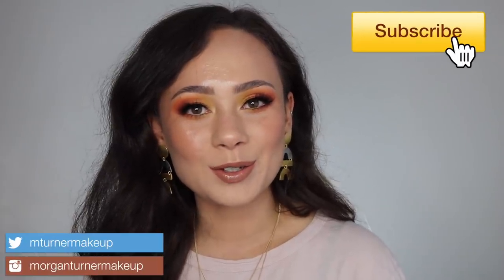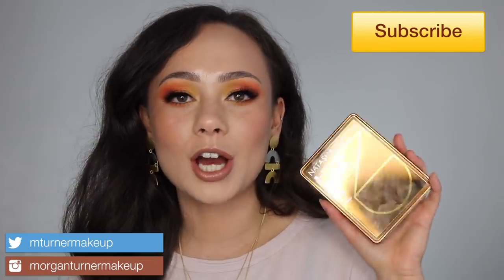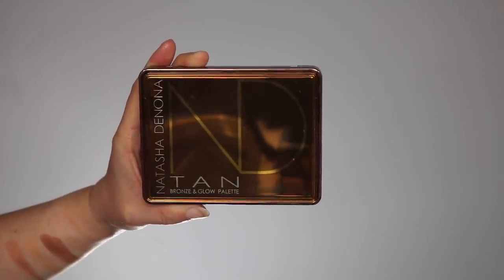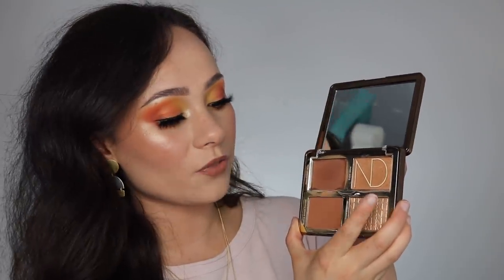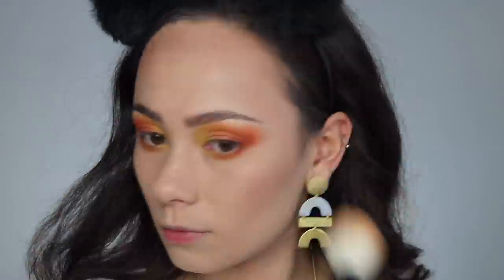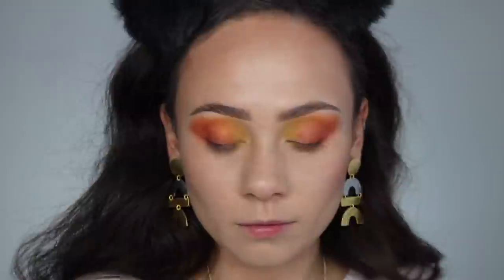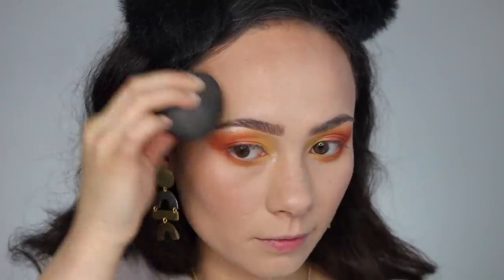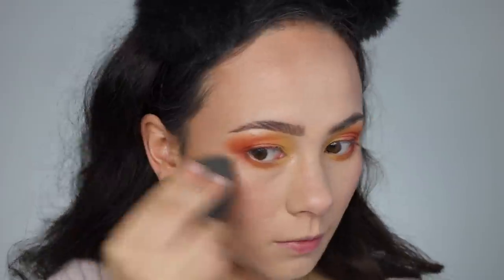Natasha Denona Tan Bronze & Glow Palette Review on Light Skin!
I hope you guys enjoy this review! I have been waiting eagerly for ND to release a new one of these!

What I'm Wearing:
-ND Tan Bronze & Glow
- NYX Hydratouch Primer
-Sigma Fill+Blend Brow Pencil (medium)
- Milk Makeup Matte Foundation (light)
- Giorgio Armani Power Fabric Concealer (4)
-Hourglass Veil Translucent Powder
-Viseart Warm EDIT palette
- Sephora Colorful Shadow & Liner in Secret Boudior
- MAC Whirl Lipliner
-Hourglass Lipstick in I'll Never Stop
- Bite Beauty Lipgloss in Flat White